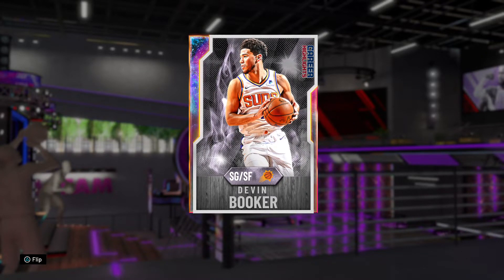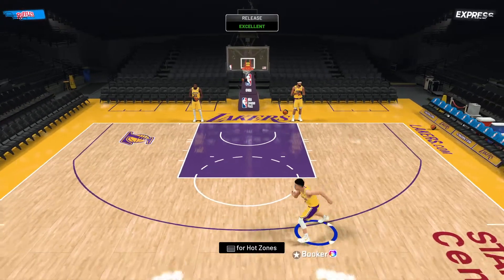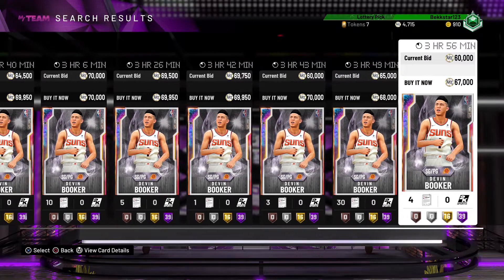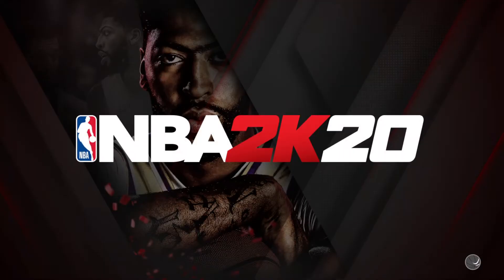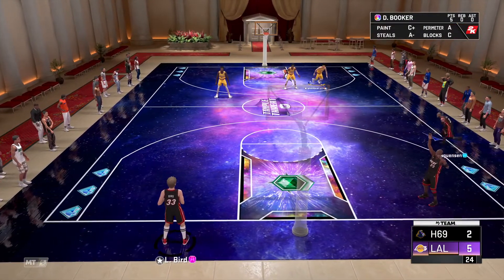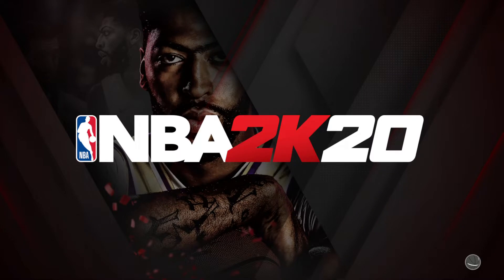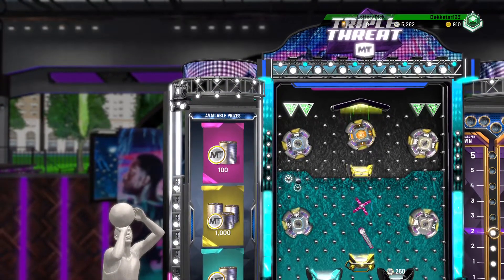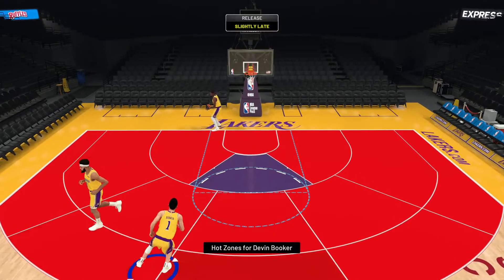NBA 2K20 Galaxy Opal Devin Booker Amazing Shooting Stats👌😍😍